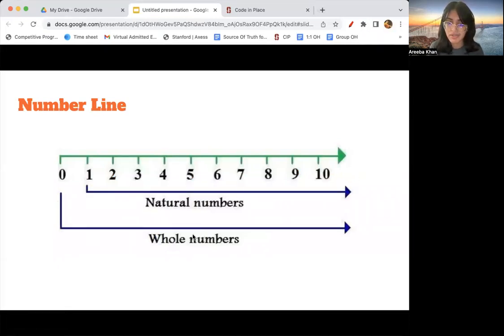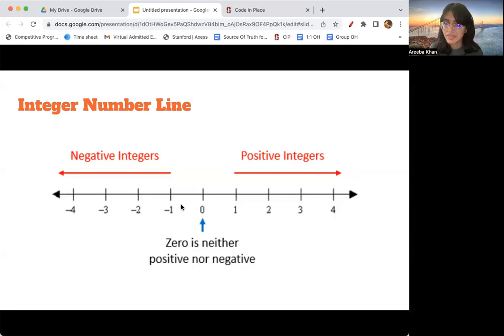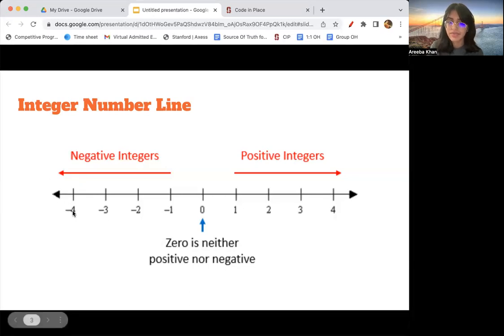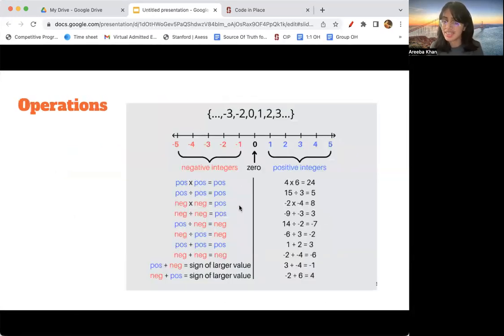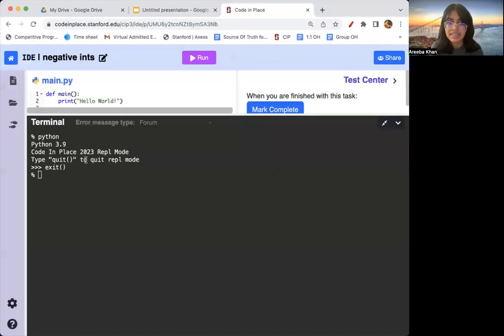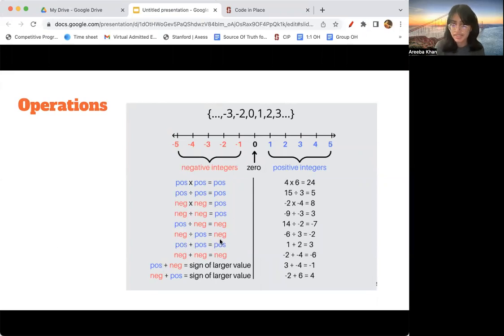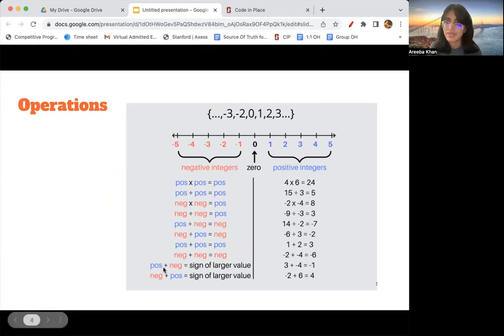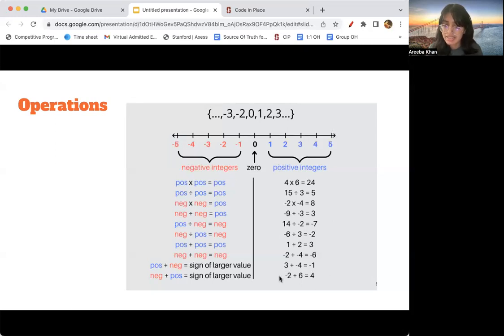Negative Numbers for Code in Place